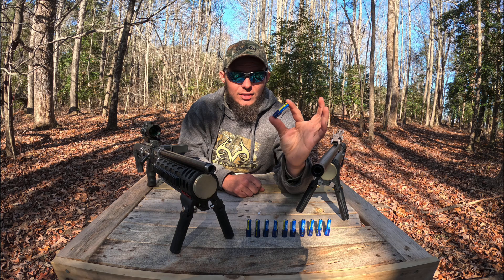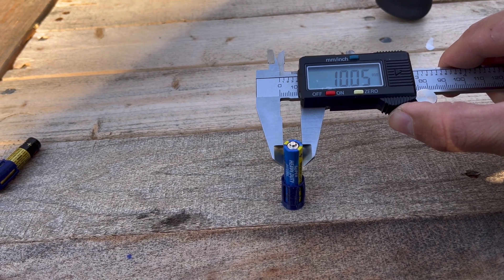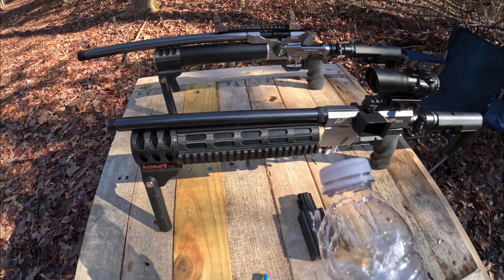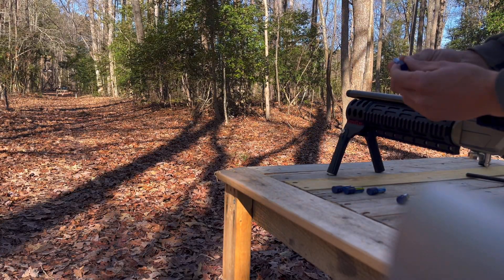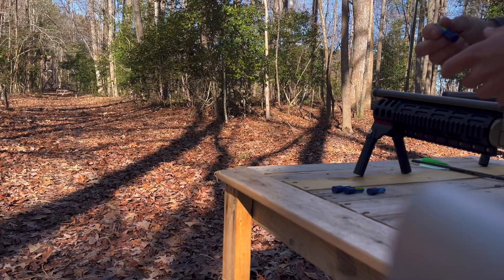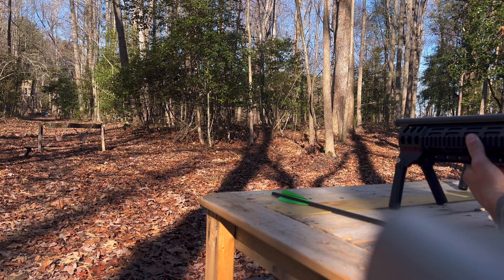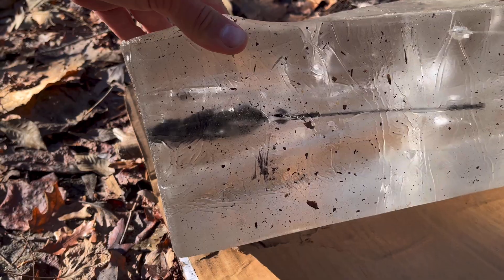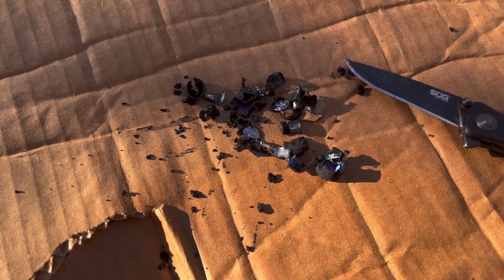AAA battery projectiles from powerful .50cal airguns - Element Max & HP Max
You’ve seen the AEA Zeus .72cal shooting AA batteries.. so how about AAA batteries shot out of the Element max .50 and HP max .50? Such interest projectiles always yield interesting results!

These are powerful big bore airguns, not firearms. This video is a demonstration of a scientific experiment, by a professional in a safe, closed, private range. Do not repeat what you see!